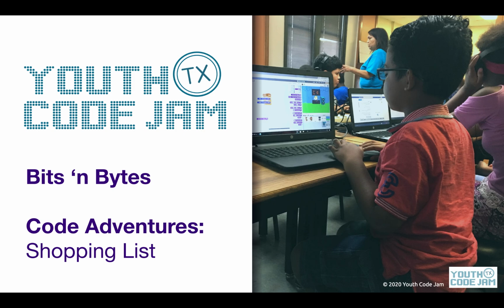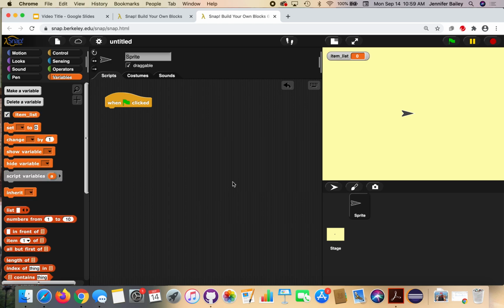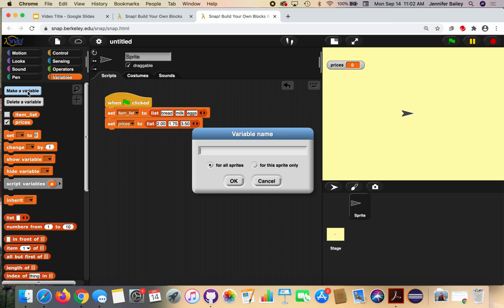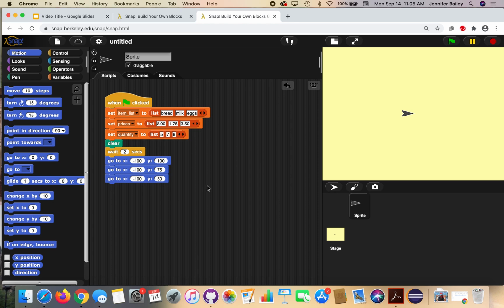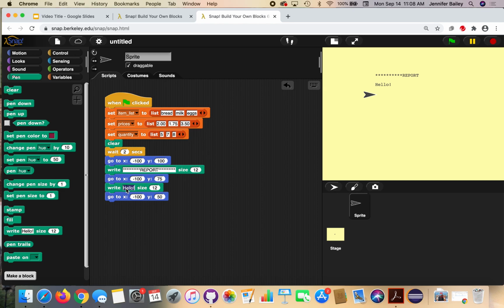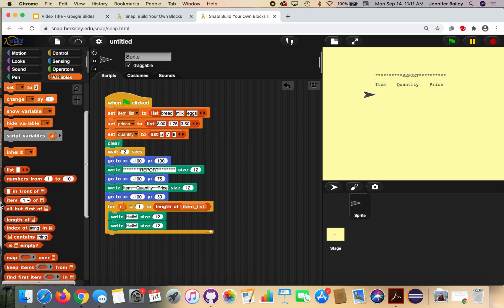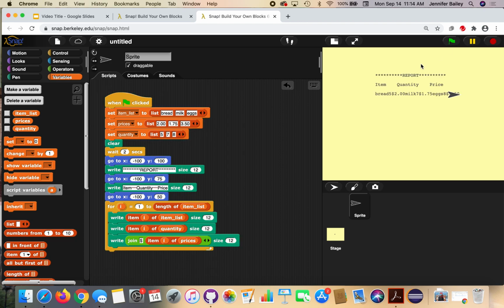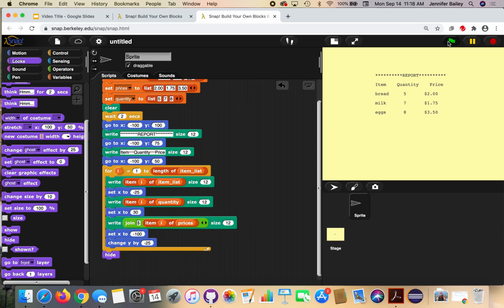Shopping List (Snap!)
In this activity, we’ll focus on working with lists. A list stores multiple objects ofthe same or different data types in one variable. In this activity you will createthree lists and write code that displays the data as formatted output.